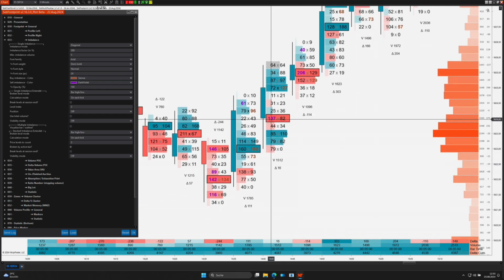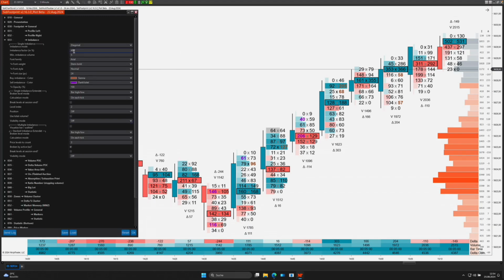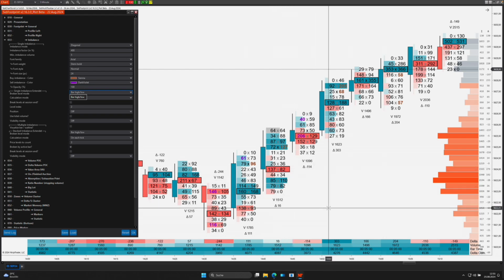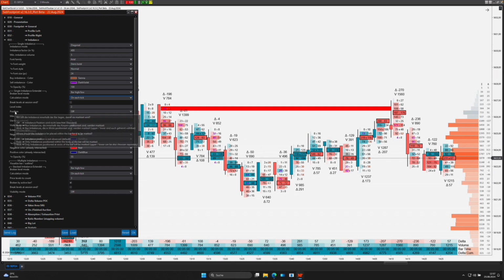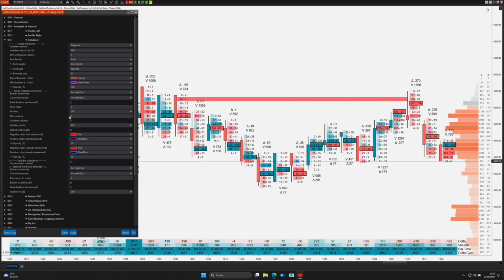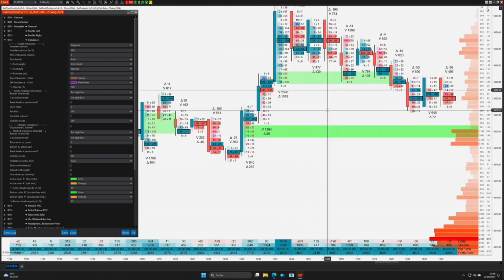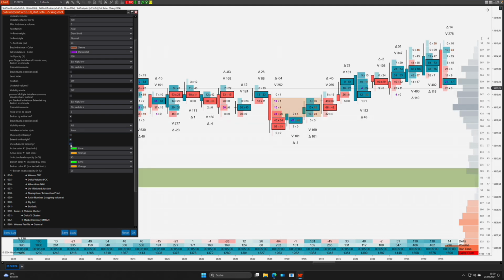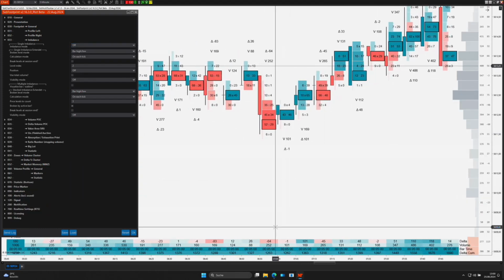NinjaTrader – Sidi Footprint – Imbalances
In this detailed tutorial, I explain the **SidiFootprint indicator's imbalance display features**:

⚖️ **Imbalance Basics:**

* Definition of imbalances (excess buying or selling pressure)
* Diagonal vs. horizontal display
* Configurable imbalance ratio, for example 300% or 400%

🎨 **Display Options:**

* Different colors for buy and sell imbalances
* Customizable text highlighting and opacity
* Filtering by minimum volume and position (body/wick)

🔄 **Advanced Features:**

* Detection and display of unbroken imbalances
* Settings for calculating and breaking imbalance levels
* Display of stacked imbalances (multiple consecutive imbalances)

📊 **Analysis Tools:**

* Intraday-only display
* Advanced coloring based on imbalance strength
* Options for extending imbalance levels

👉 **Next Steps:**

* In the next video, I will explain the volume profile

Our support team is available if you have any further questions.

**Risk Disclaimer:** The strategies presented in this video are provided for informational purposes only and do not constitute an offer, advertisement, or recommendation to buy or sell futures, currencies, securities, or other financial products.

By using this information, you acknowledge that the publisher assumes no liability, although all information has been prepared with the greatest possible care and to the best of our knowledge and belief.

The information presented and provided here does not constitute investment advice. Trading financial products, particularly futures, currencies, stocks, and options, involves significant risks, including the risk of a total loss. Only trade if you understand the potential losses involved and are able to bear them.

If you use the methods presented here for your own trading, you assume sole and full responsibility. If you require investment advice or similar services, please consult a licensed financial advisor.

Any profits and losses shown in the videos relate to past trading activity and therefore do not guarantee future profits or results. Financial markets are constantly evolving and changing, which means trading decisions must be continuously adapted to changing market conditions.